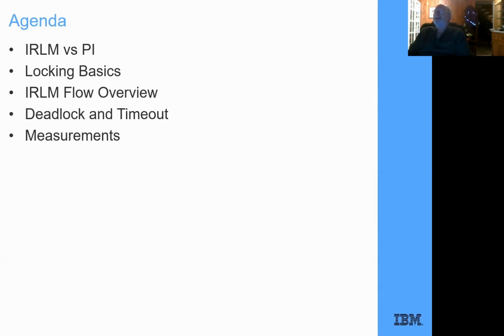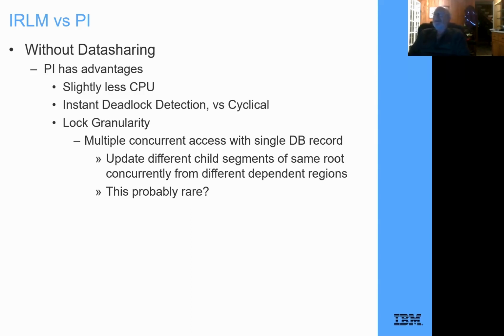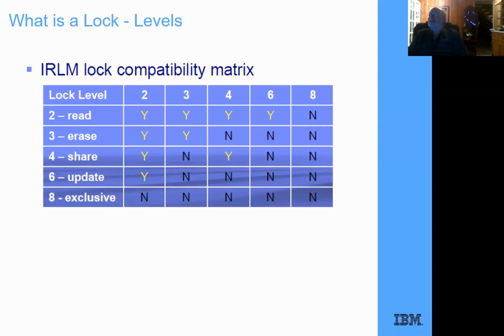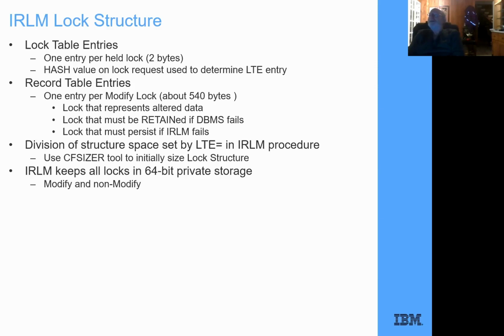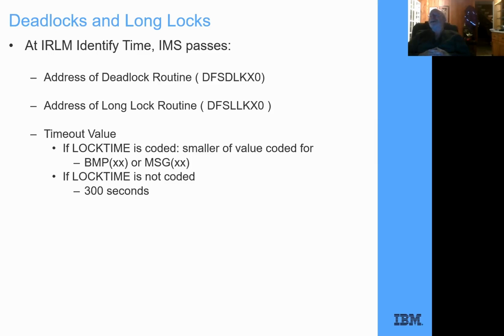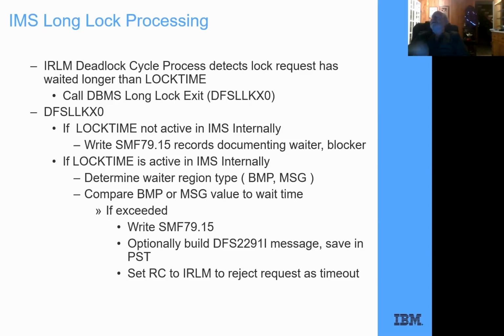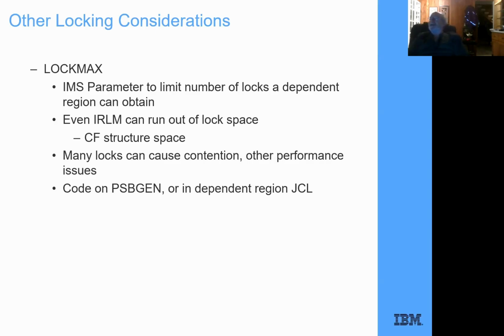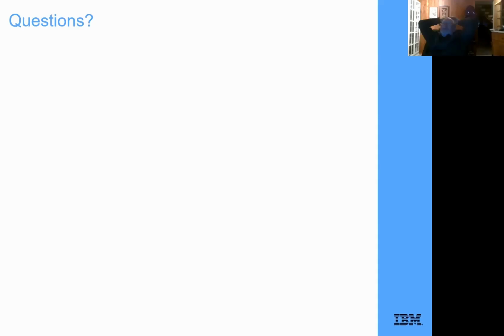5AI - Nuts and Bolts of IMS Lock Management